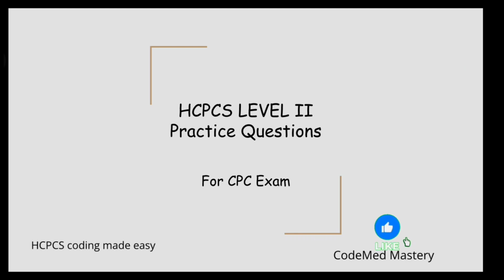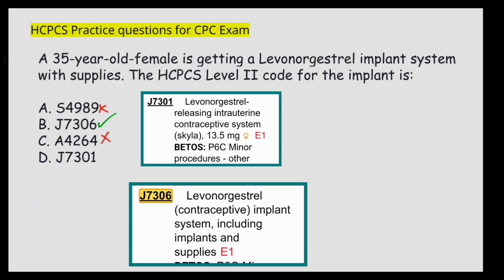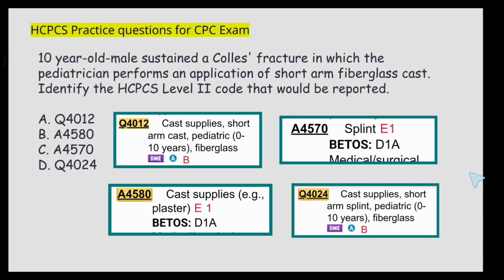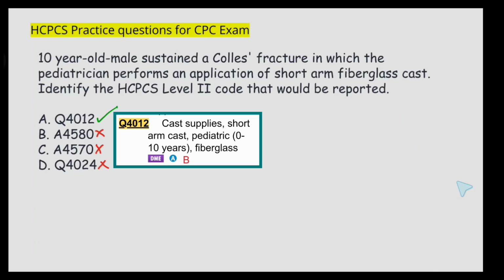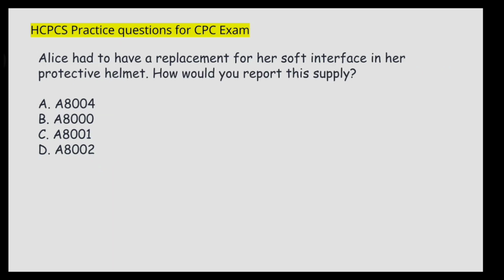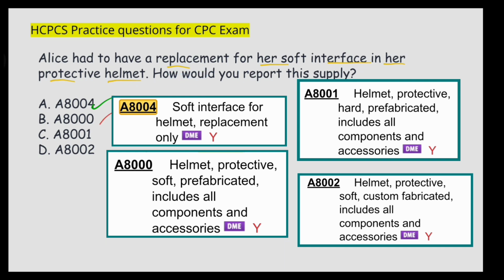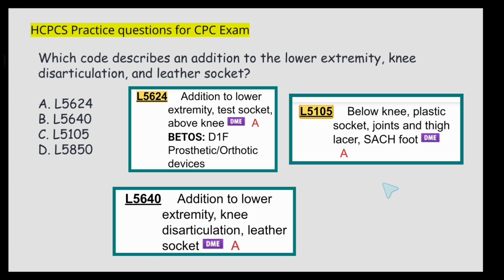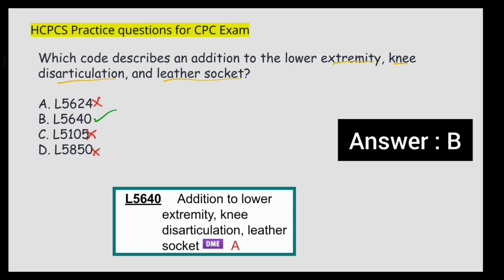HCPCS Level II Practice Questions for CPC exam | Medical Coding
Prepare for the CPC exam with these HCPCS Level II practice questions! Test your medical coding skills and get ready to ace your exam with this helpful resource.

To STUDY HCPCS Level 2 and solve MORE Questions, check the PLAYLIST - CPC Exam HCPCS Level 2.

Timestamps:
Introduction: (00:00)
1st Question: (00:13)
2nd Question: (01:48)
3rd Question: (03:58)
4th Question: (05:13)
5th Question: (07:15)